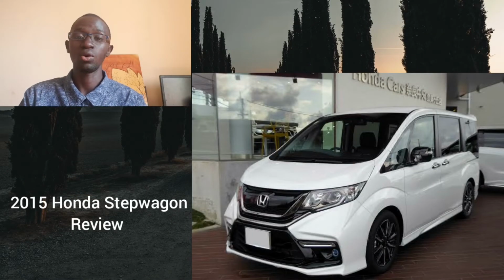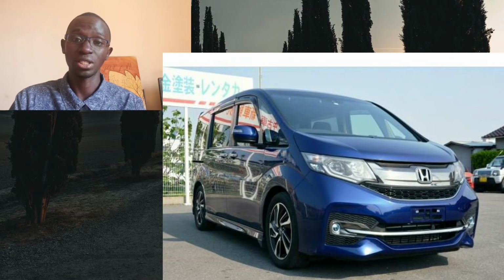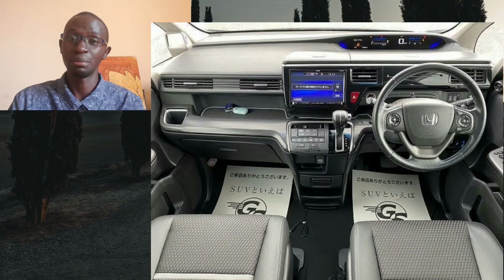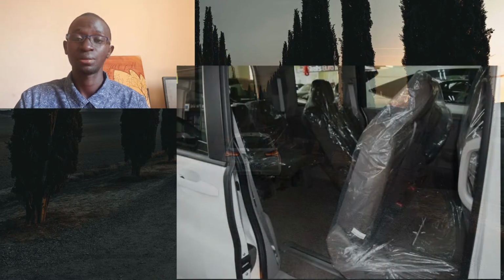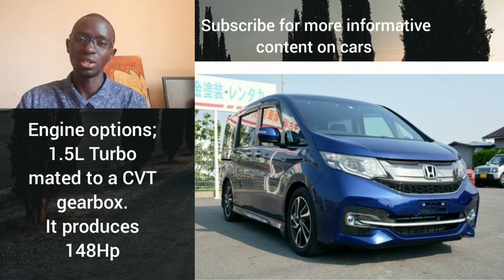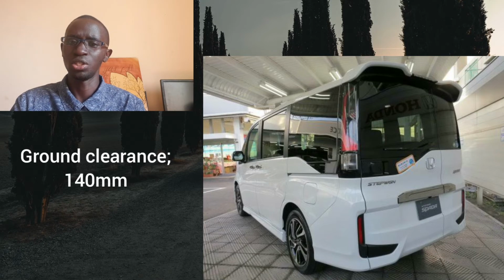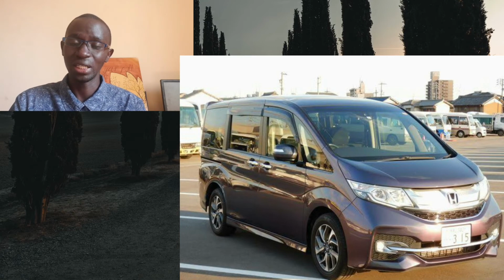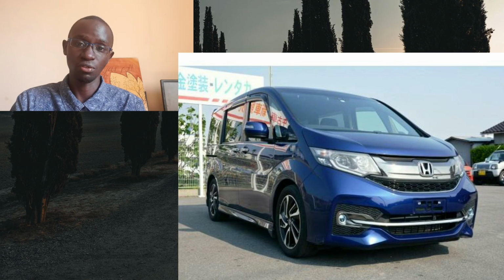2015 Honda Stepwagon Review. Is it better than the Voxy?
The 2015 Honda Stepwagon is now the most spacious minivan in its class, it looks unique especially due to its waku waku interesting tail gate. It now comes with a 1500cc turbo charged engine that is faster and more efficient, is it better than the dominant Voxy and Noah? Lets find out in this video.

Have any enquiries?

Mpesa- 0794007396